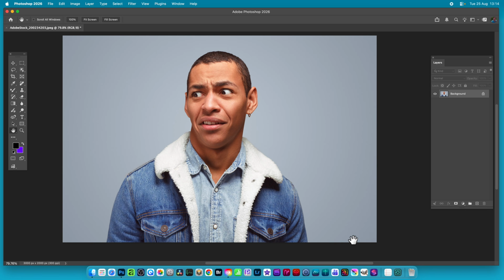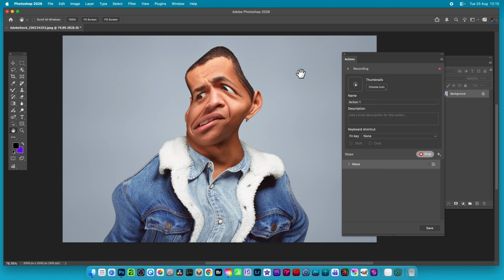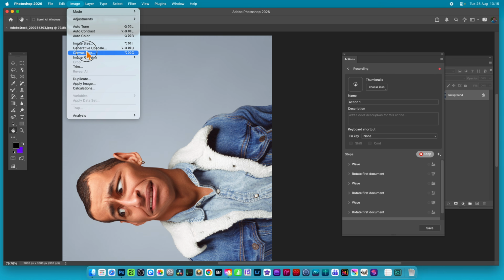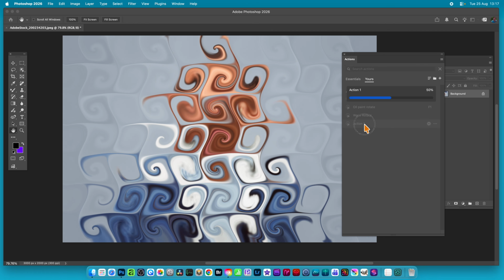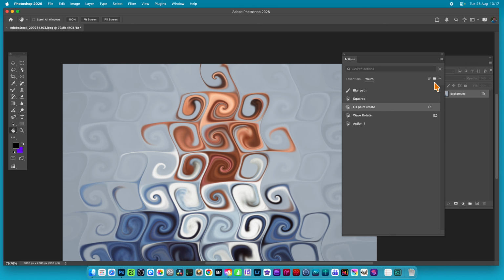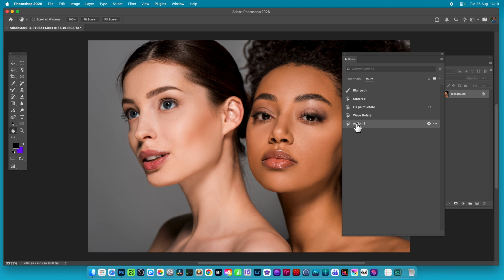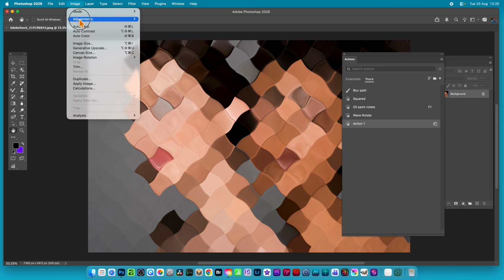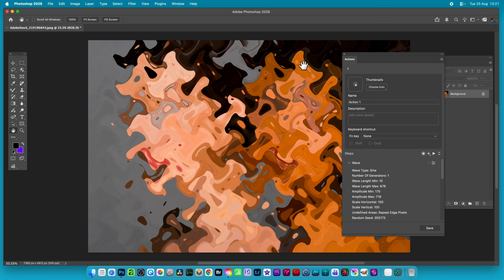Apply The Same PHOTOSHOP FILTER 100 Times Or More - Extreme Effects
How to really push your filters to their limits and apply multiple filters super quick to create unique visual effects in Photoshop